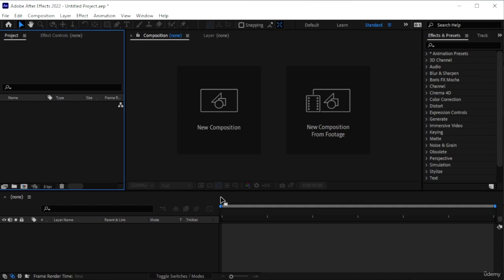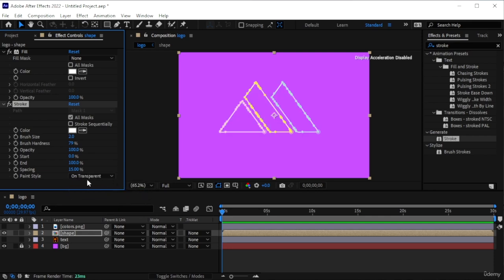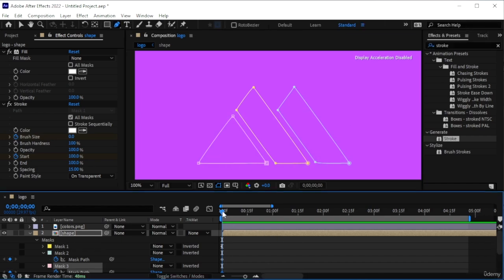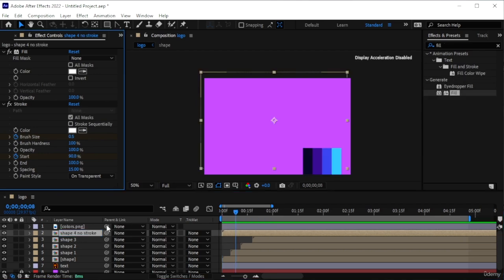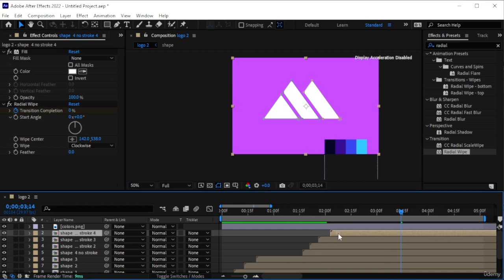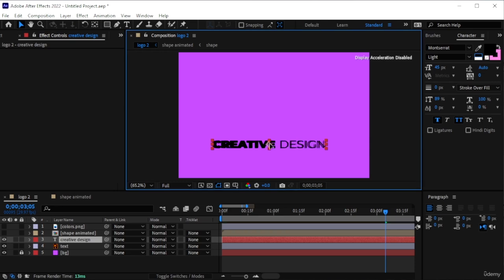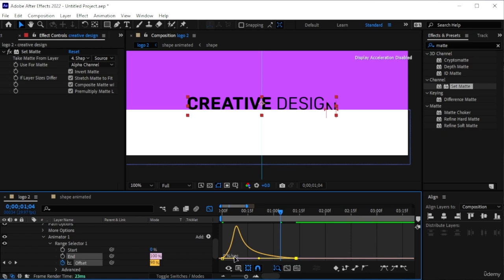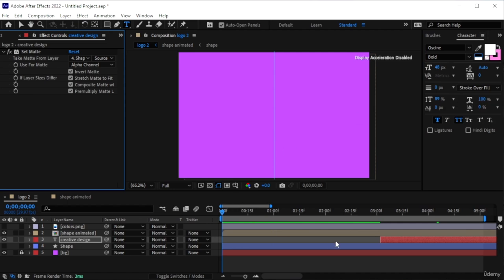After effect Logo Motion Example Pt 1 part 42